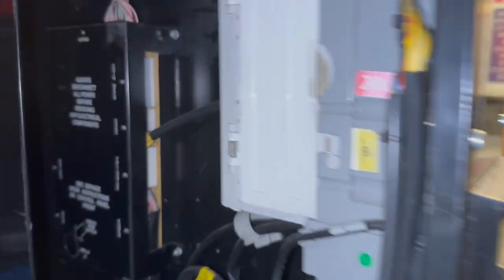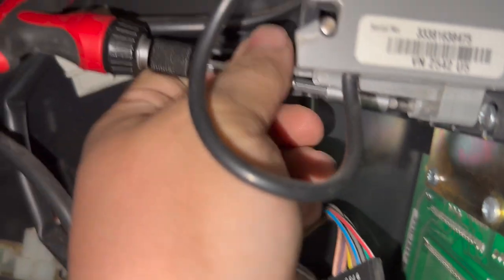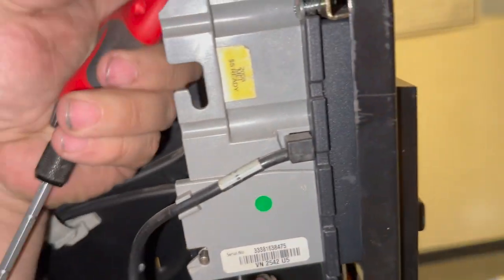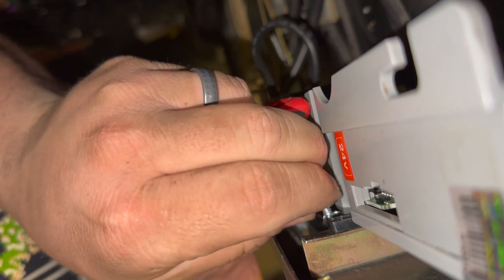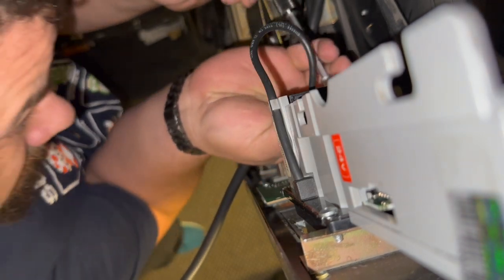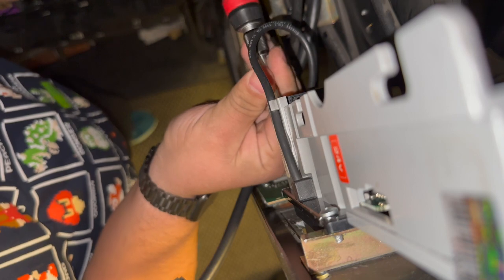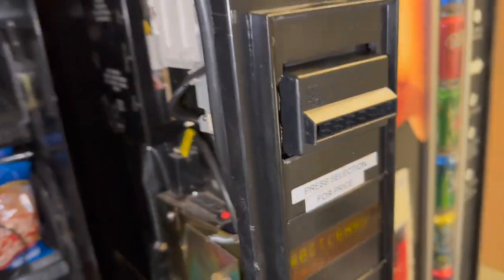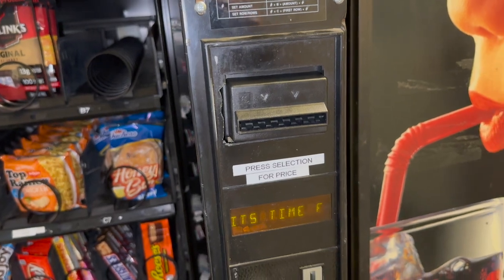How to Swap out a Bill Validator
Today we are swapping out a bill validator on a USI snack machine